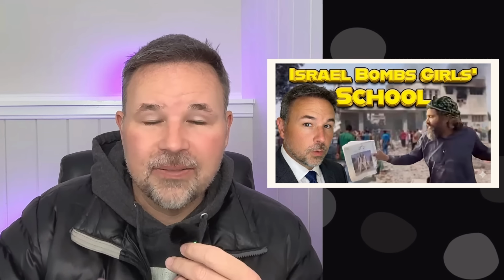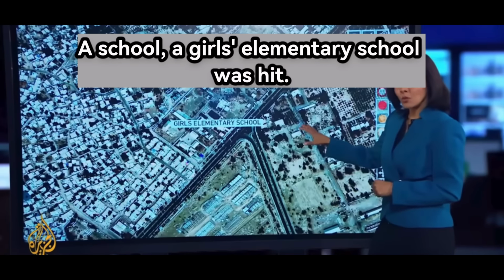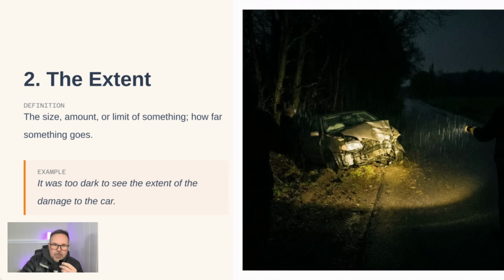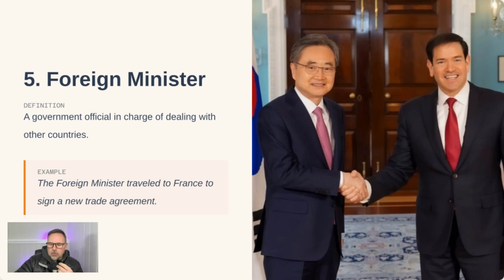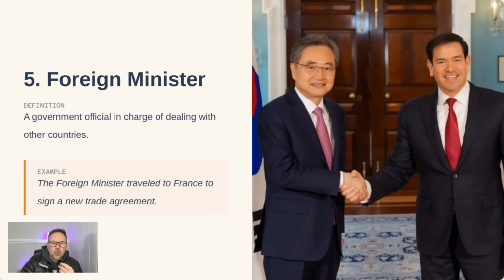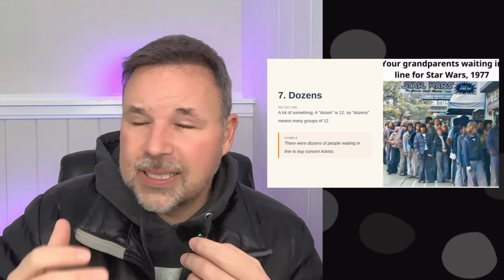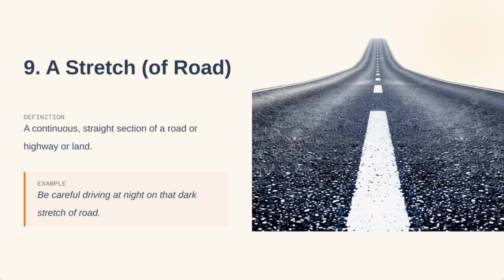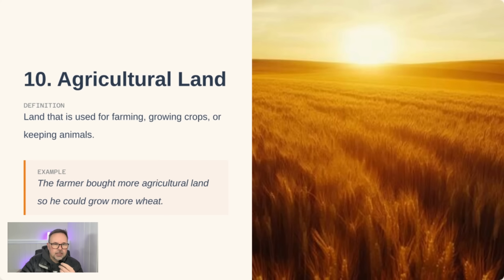American Missiles Accidentally Hits School (Speak English With the News)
In this lesson, we analyze a significant news report regarding the tragic bombing of a girls' school to help you understand complex English in a real-world context. You will master advanced vocabulary and learn how to navigate sensitive global topics with clarity and confidence.

🛑 Change the way you read the news in English with this FREE news vocabulary guide

Vocabulary List: Definitions and Examples
 * 1. Satellite
   * Definition: A machine sent into space to orbit the Earth, used for communication, GPS, or taking pictures.
   * Example: We use a satellite to get a signal for our television and internet.
 * 2. The Extent
   * Definition: The size, amount, or limit of something; how far something goes.
   * Example: It was too dark to see the extent of the damage to the car.
 * 3. Plumes of Smoke
   * Definition: Tall, thick clouds of smoke rising into the air from a fire.
   * Example: After the explosion, we could see dark plumes of smoke in the sky from miles away.
 * 4. Elementary School
   * Definition: A school for young children, usually starting around age 5 or 6.
   * Example: My little brother is learning how to read at his elementary school.
 * 5. Foreign Minister
   * Definition: A government official in charge of dealing with other countries.
   * Example: The Foreign Minister traveled to France to sign a new trade agreement.
 * 6. Secretary of State
   * Definition: In the United States, this is the top government official who deals with foreign affairs (similar to a Foreign Minister).
   * Example: The US Secretary of State met with leaders in Europe to discuss peace.
 * 7. Dozens
   * Definition: A lot of something. A "dozen" is 12, so "dozens" means many groups of 12.
   * Example: There were dozens of people waiting in line to buy concert tickets.
 * 8. Residential
   * Definition: An area where people live in houses or apartments, not where businesses or factories are.
   * Example: Please drive slowly because this is a residential neighborhood with playing children.
 * 9. A Stretch (of Road)
   * Definition: A continuous, straight section of a road or highway.
   * Example: Be careful driving at night on that dark stretch of road.
 * 10. Agricultural Land
   * Definition: Land that is used for farming, growing crops, or keeping animals.
   * Example: The farmer bought more agricultural land so he could grow more wheat.
 * 11. Military Installation * Definition: A base, camp, or building owned and used by the army, navy, or air force.
   * Example: Civilians are not allowed to enter the military installation without special permission.
 * 12. Retaliate
   * Definition: To attack or do something bad to someone because they did something bad to you first.
   * Example: If one country attacks another, the second country will usually retaliate.
 * 13. Interceptions
   * Definition: Stopping or catching someone or something before it reaches its destination (often used for flying objects like missiles or balls in sports).
   * Example: The city's air defense system made several successful missile interceptions last night.
 * 14. Have Been Taking Place
   * Definition: A phrase meaning something started happening in the past and is still happening right now.
   * Example: Loud protests have been taking place in the city center all week.
 * 15. Tension
   * Definition: A feeling of worry, anger, or lack of trust between people or countries.
   * Example: There is a lot of tension between the two teams right before the big championship game.
 * 16. Diplomacy
   * Definition: The skill of managing relationships and making agreements between different countries without fighting.
   * Example: The leaders used diplomacy and long talks to stop the war from starting.